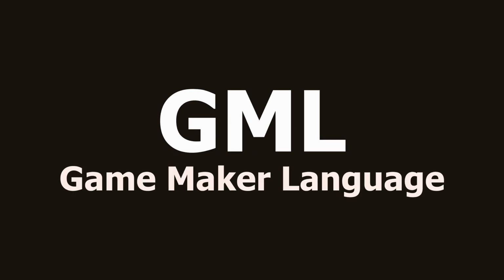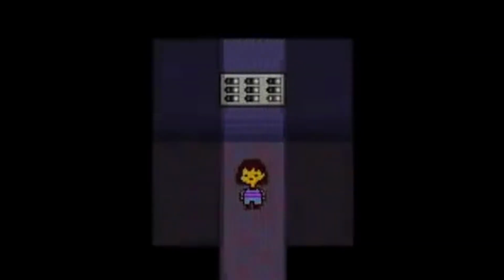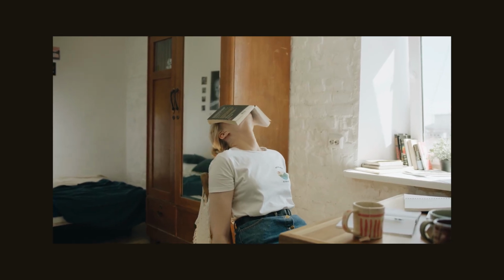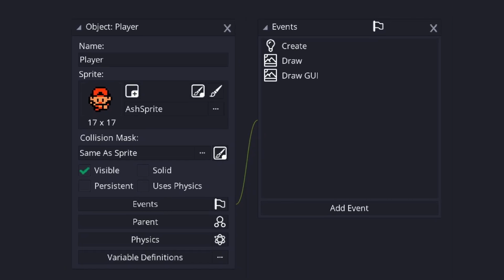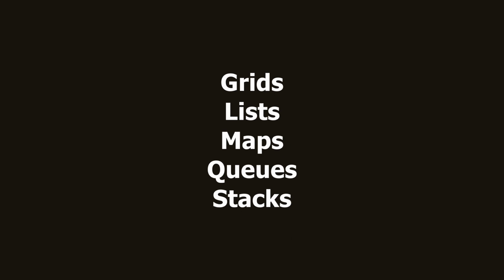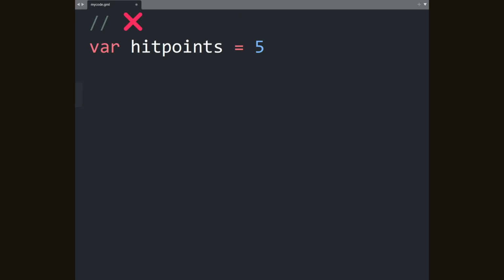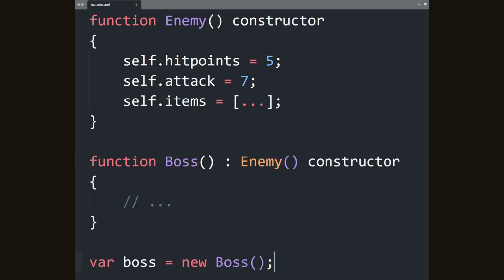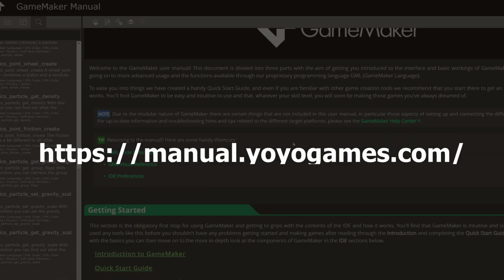A Brief Intro To GML (Game Maker Language)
What is this programming language called GML? Game Maker Language is a proprietary programming language just for making games within the GameMaker game engine. If you are an absolute beginner or are looking for a tool for prototyping or game jams then GML could be a great place to start.